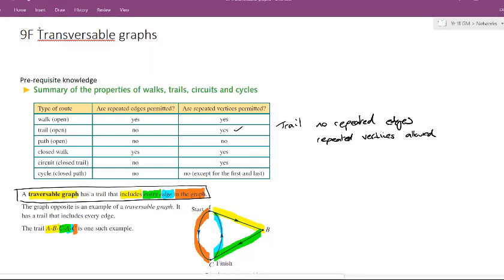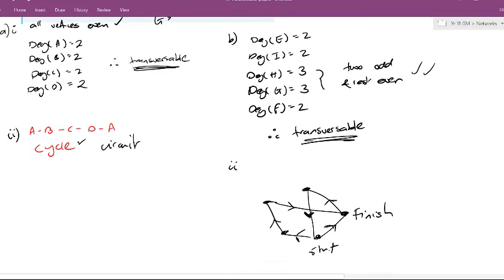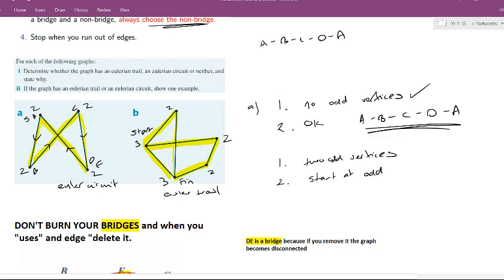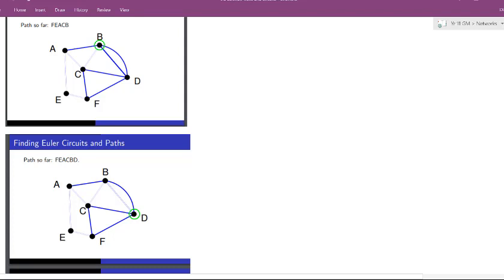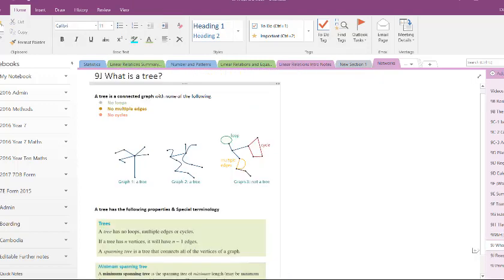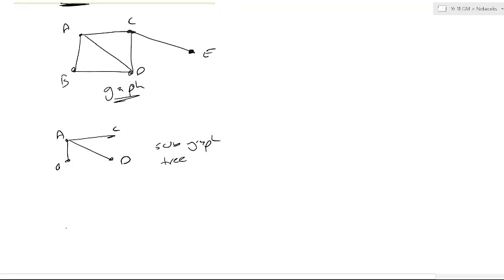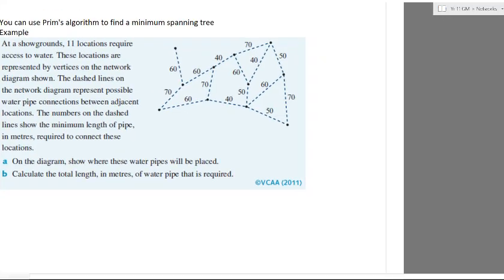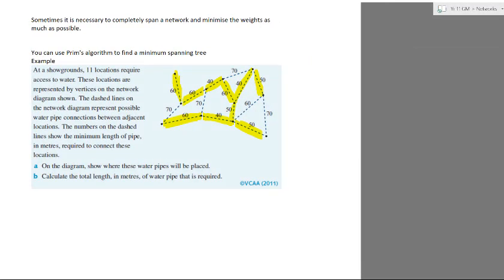Transversable graphs, eulerian/hamiltoninan, trees